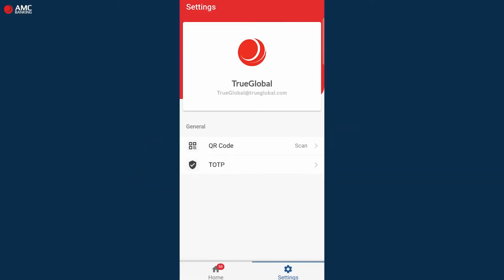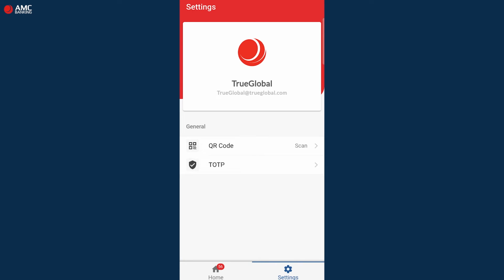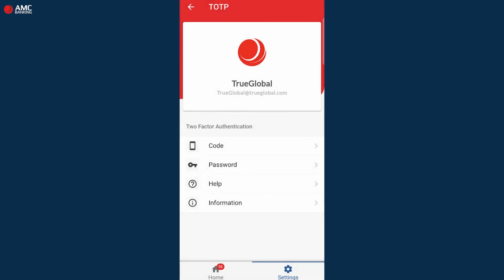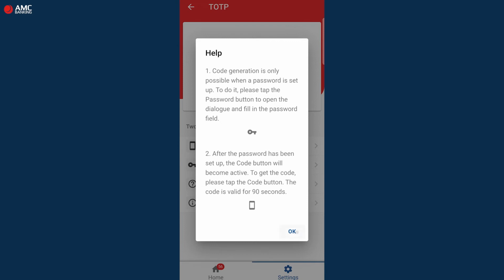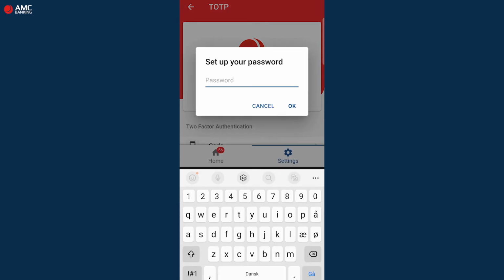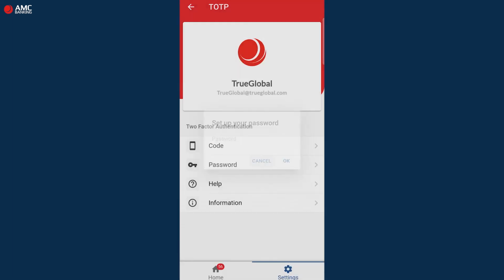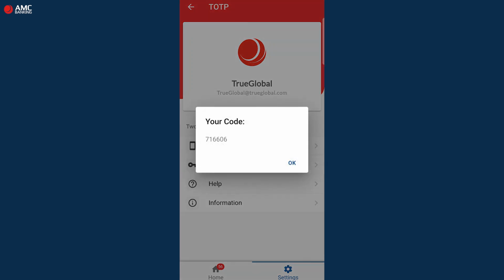AMC Banking tutorial - How to setup TOTP for AMC Banking mobile app